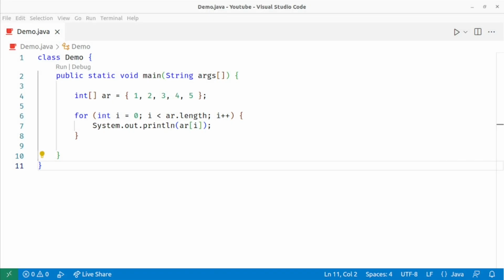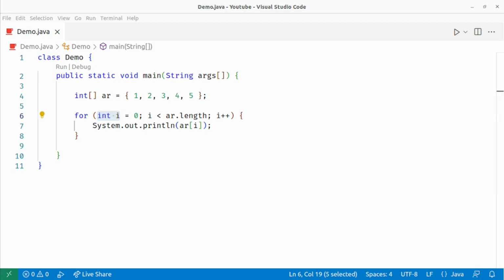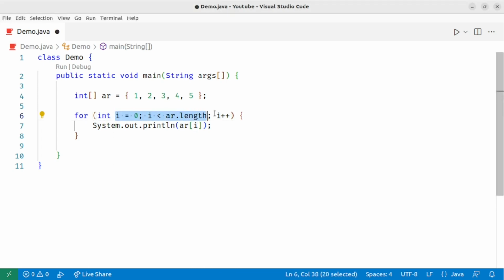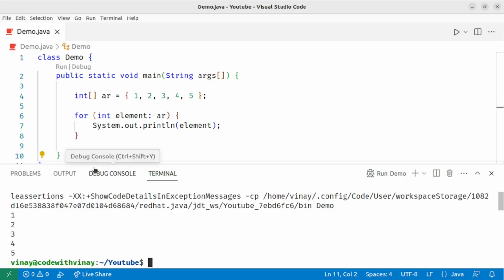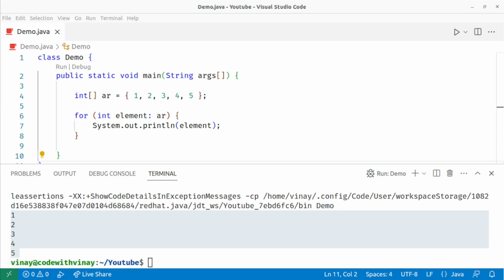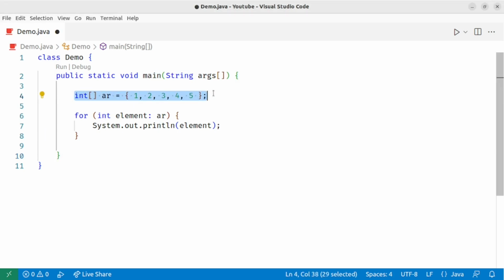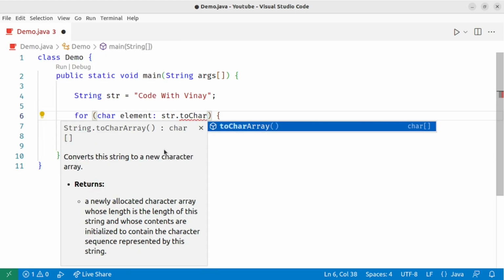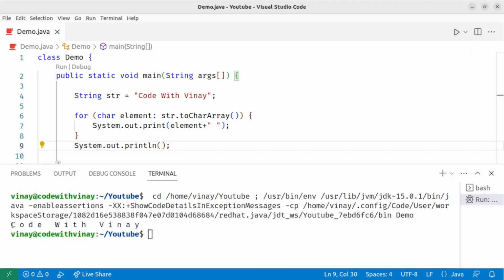Efficiently Traverse Arrays using Enhanced For Loops in Java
In this tutorial, you'll learn how to traverse arrays using an enhanced for loop in Java. The enhanced for loop is a concise and efficient way to iterate through the elements of an array, and can save you time and effort in your coding. I'll cover the syntax of the enhanced for loop and provide examples of how to use it to traverse one-dimensional array and strings. Follow along and enhance your array traversal skills with me!